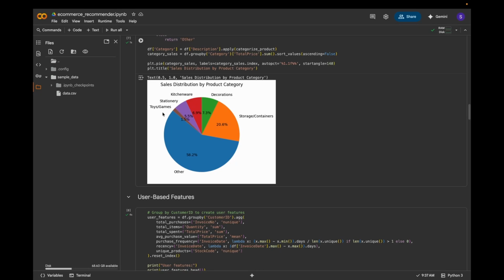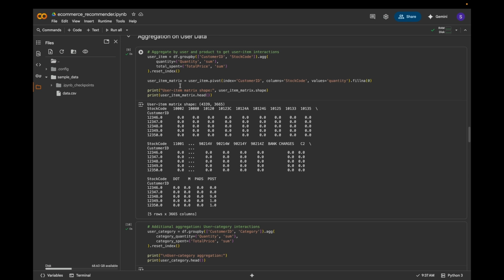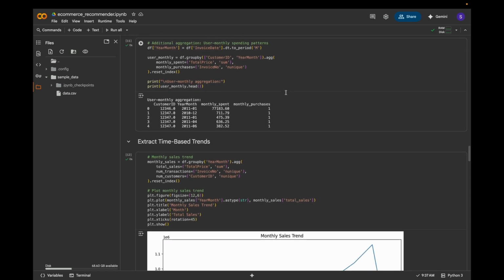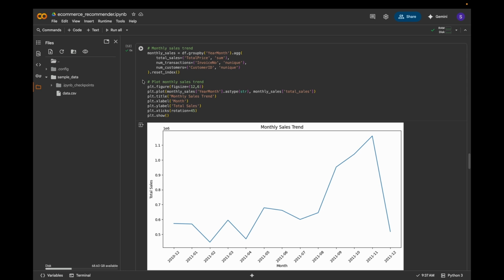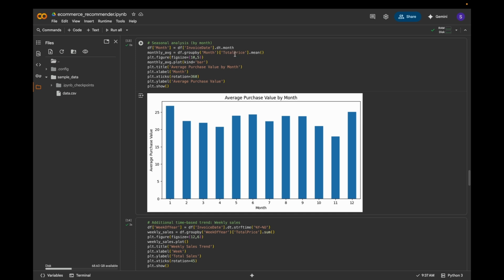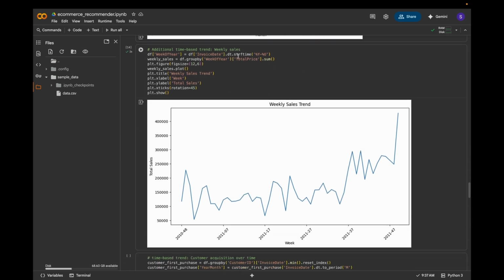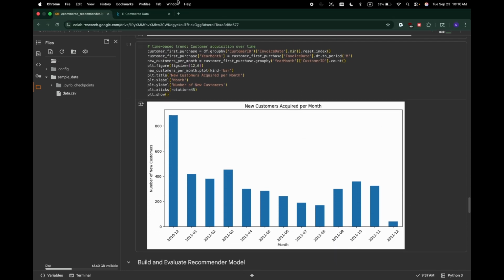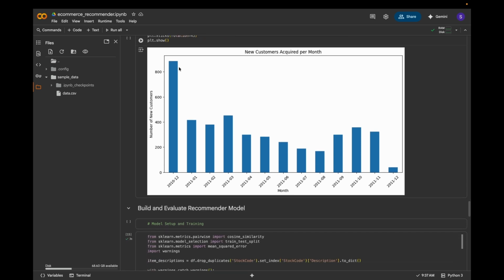E commerce User Item Matrix Creation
This is E commerce User Item Matrix Creation